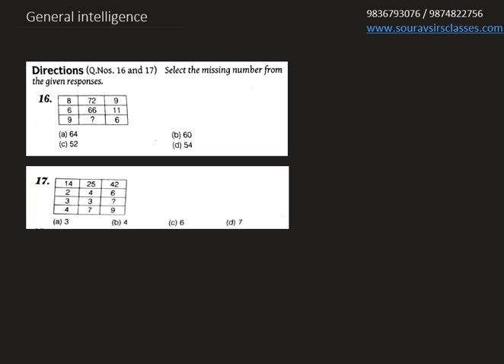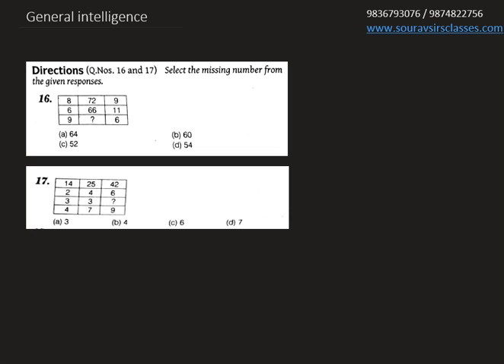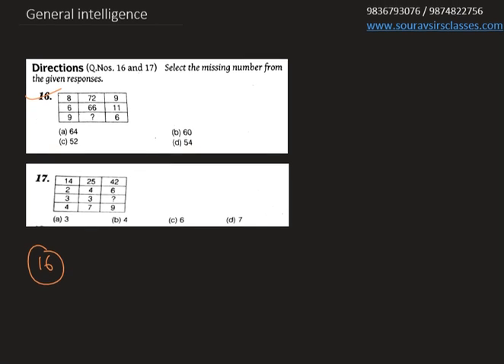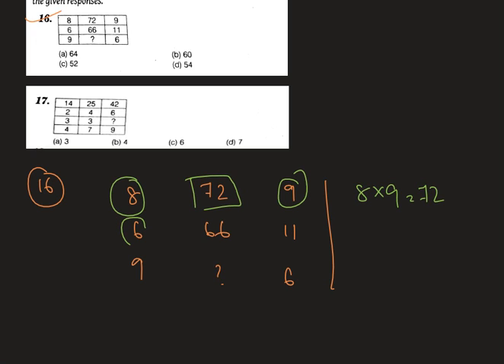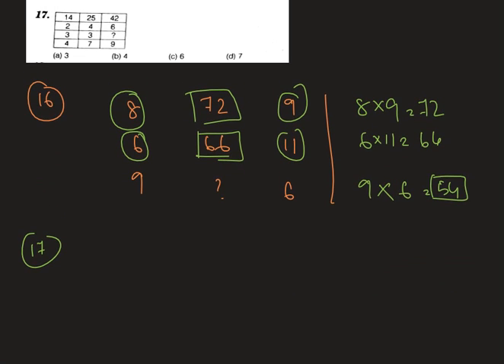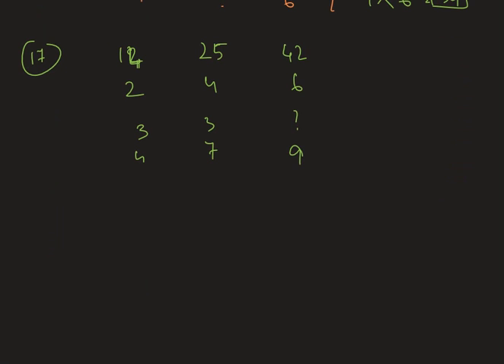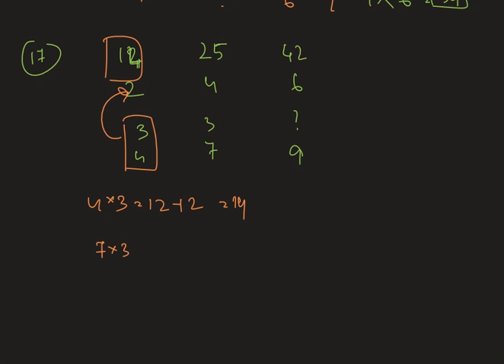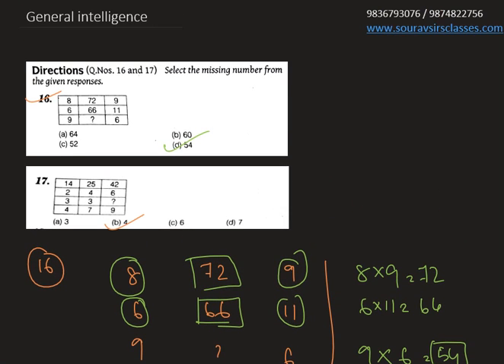GENERAL INTELLIGENCE PREVIOUS YEAR QUESTION NO.16,17 | Latest Paper Fully Solved | SSC CHSL EXAM.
This video has complete and detailed solutions to SSC CHSL latest papers General Intelligence this is also relevant for SSC Selection Post Phase IX  Higher Secondary

GENERAL INTELLIGENCE SSC CHSL
SSC CHSL 2022 | General Intelligence | Fully Solved
GENERAL INTELLIGENCE SSC CHSL PAPER SOLVED

SSC Selection Post Phase IX  Higher Secondary (10+2) Reasoning
SSC Selection Post Phase IX  Higher Secondary (10+2)  General Intelligence Reasoning
SSC Selection Post Phase IX  Higher Secondary (10+2)  General Intelligence

📌WHATSAPP AT

FOR

 📚   STUDY MATERIALS

📌WHATSAPP AT

FOR

 📚   STUDY MATERIALS